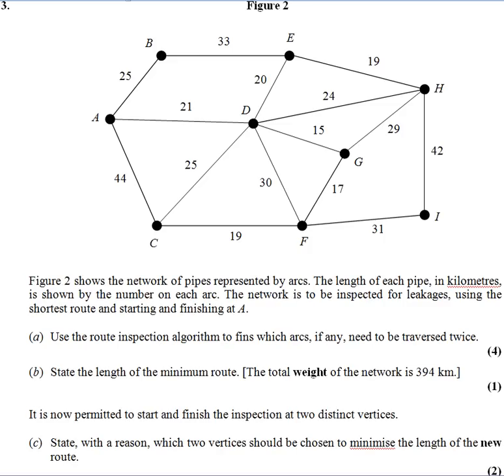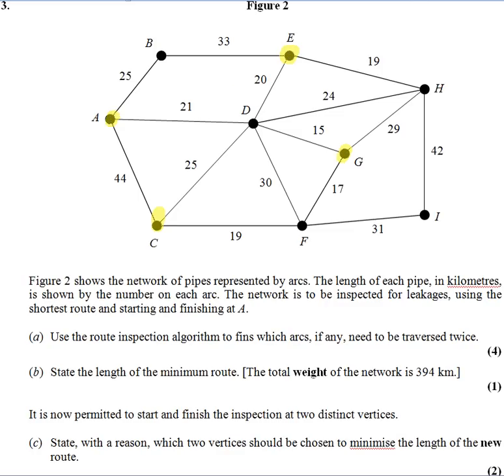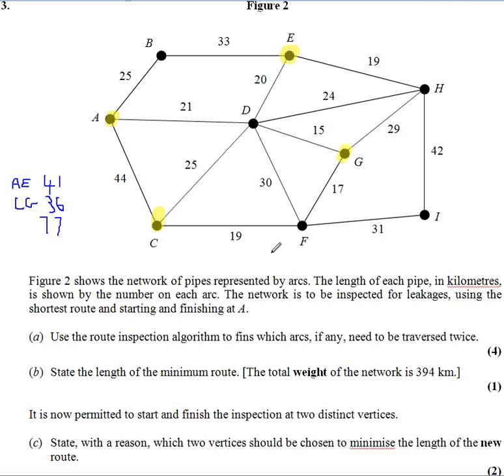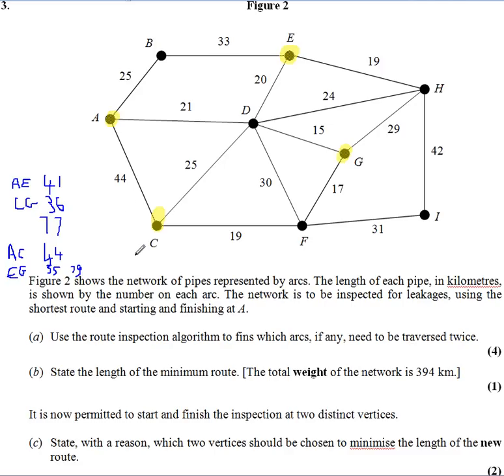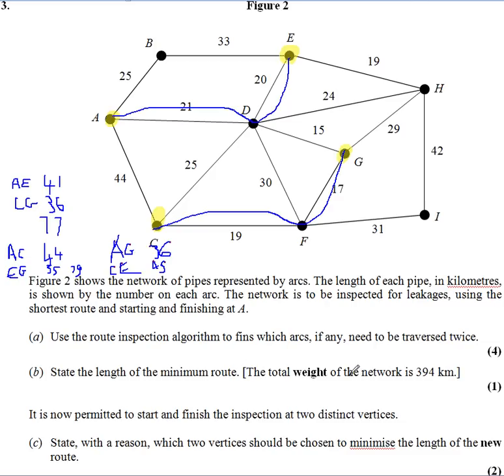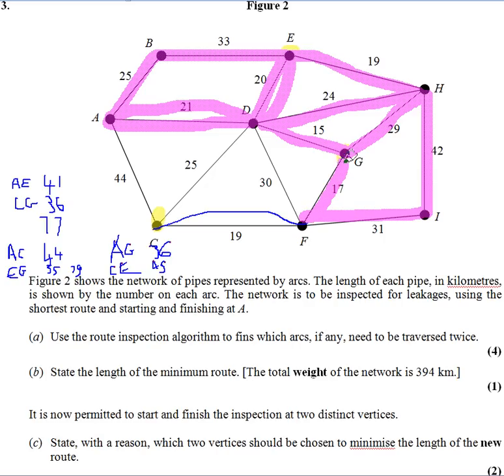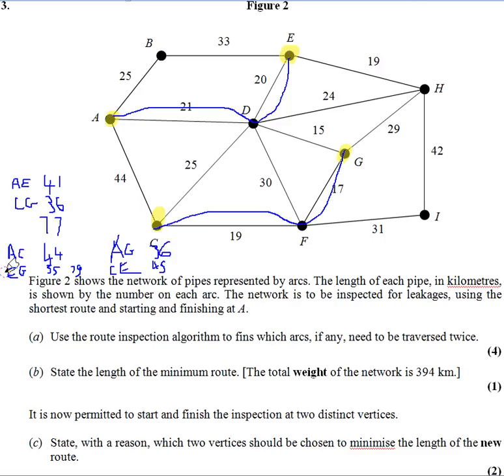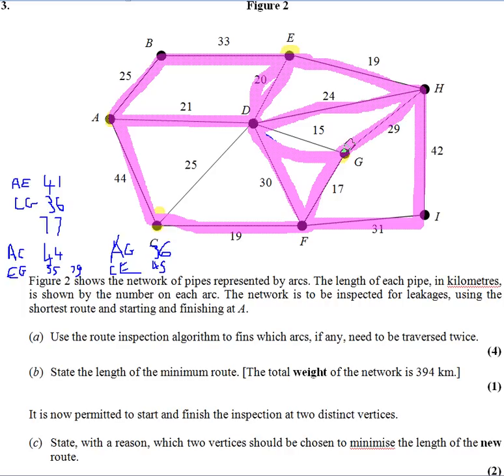Postman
Quick description of the Chinese Postman problem